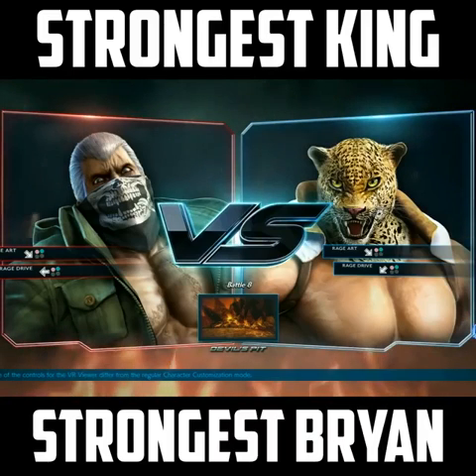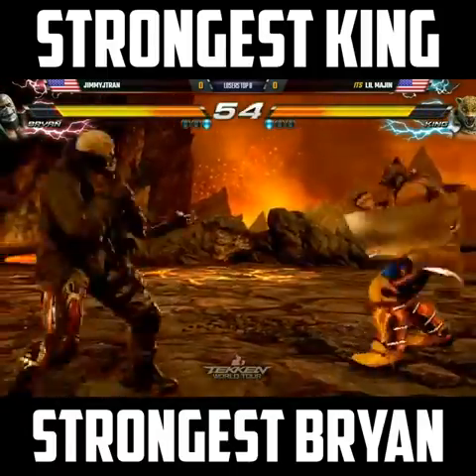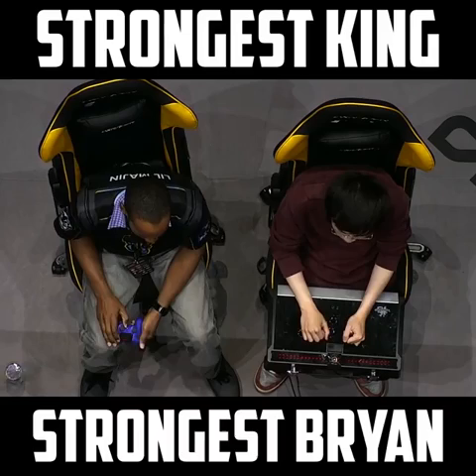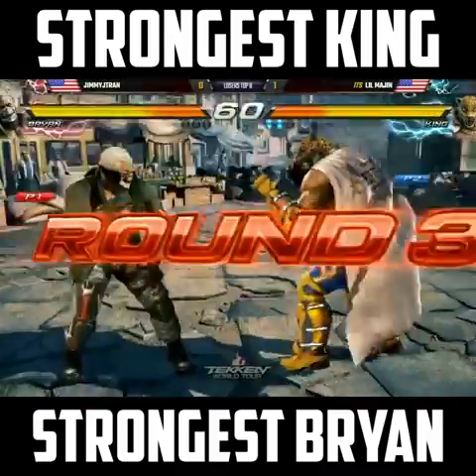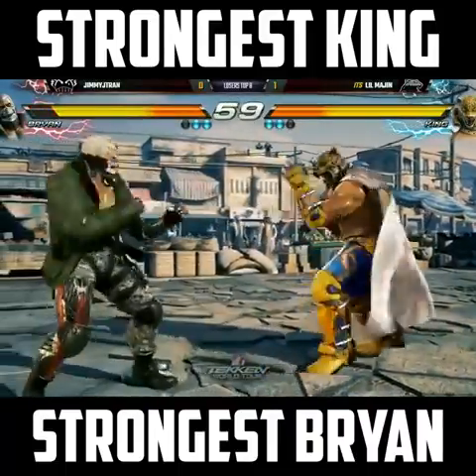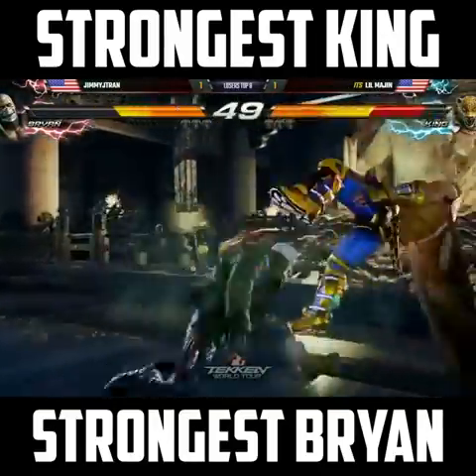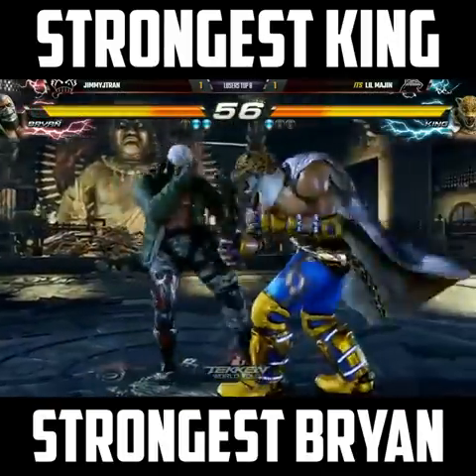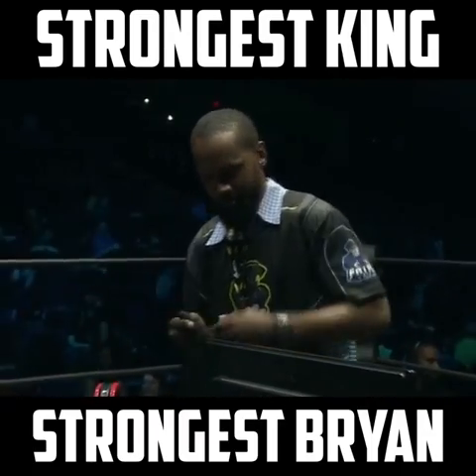CLASSIC CLASH! 🔥🔥🔥 Lil Majin (King) vs JimmyJTran (Bryan) Tekken 7 World Tour